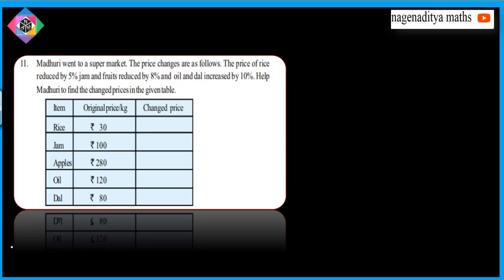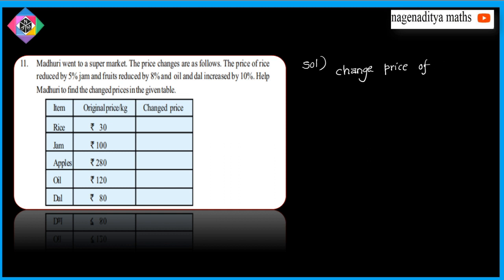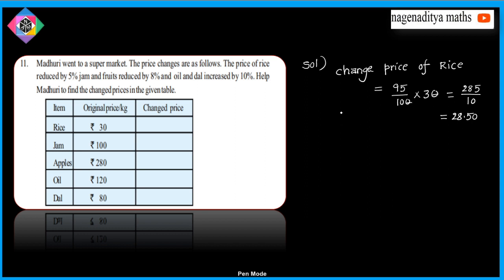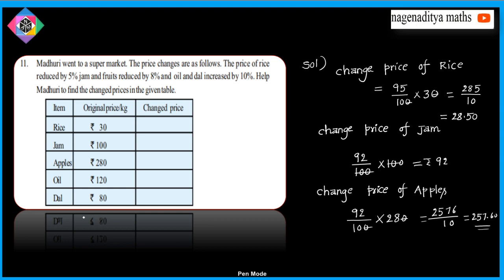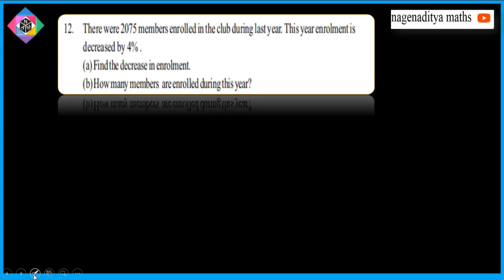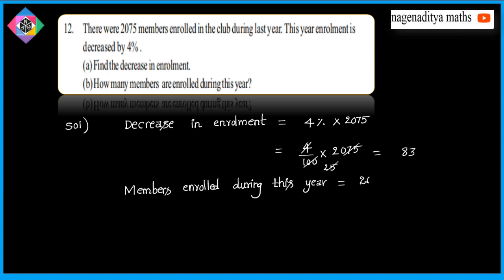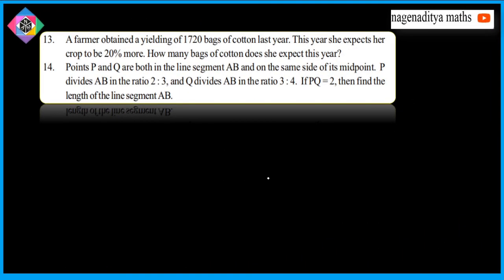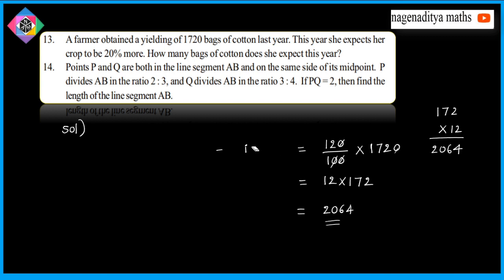8 EM TM COMPARING QUANTITIES USING PROPORTION PART-4 అనుపాతంతో రాశులను పోల్చుట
8 EM TM  COMPARING QUANTITIES USING PROPORTION  PART-4
అనుపాతంతో  రాశులను పోల్చుట